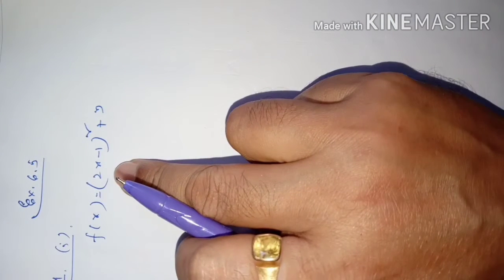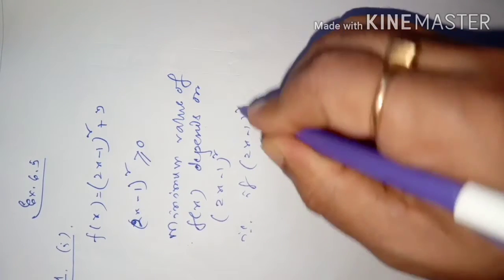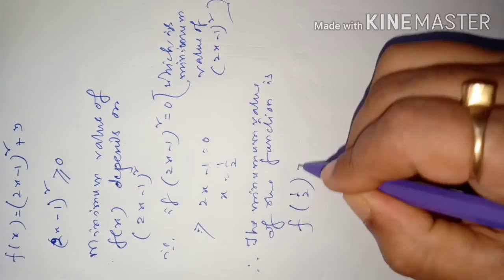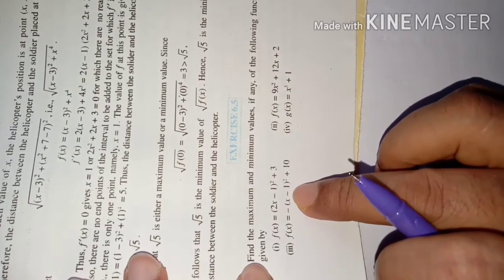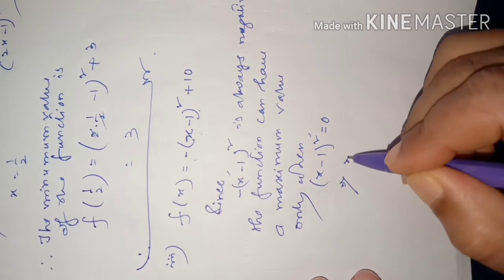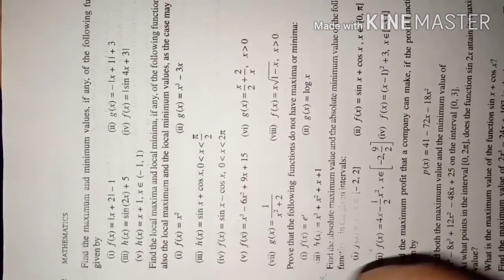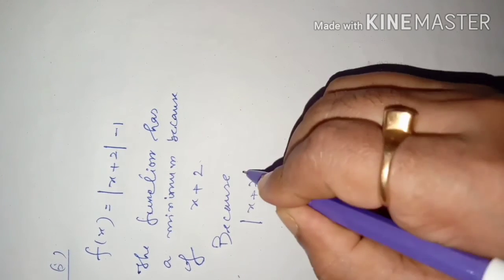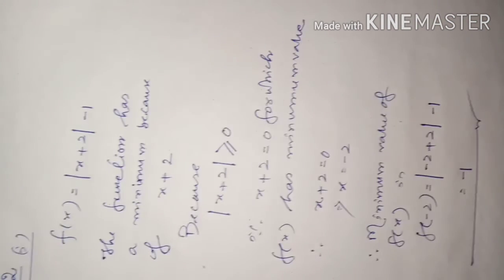CLASS 12 MATHS APPLICATION OF DERIVATIVES